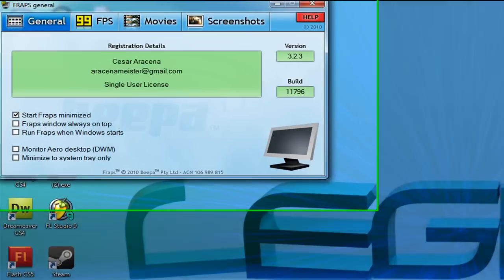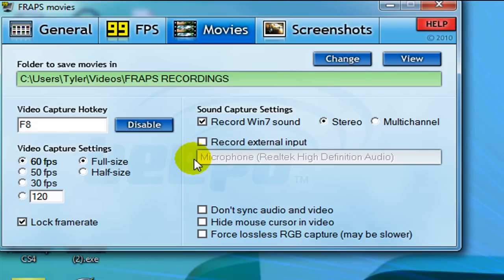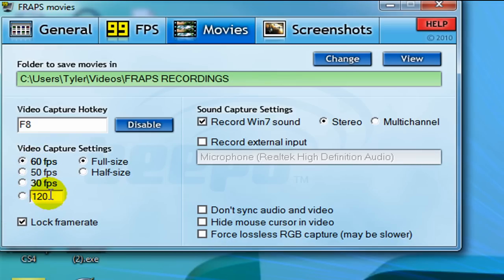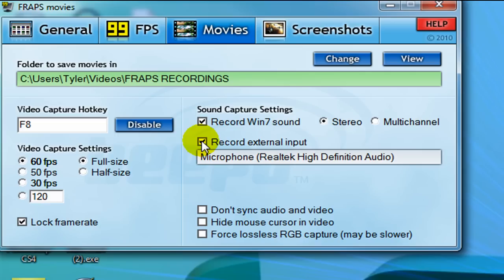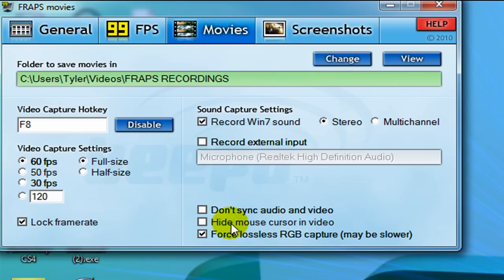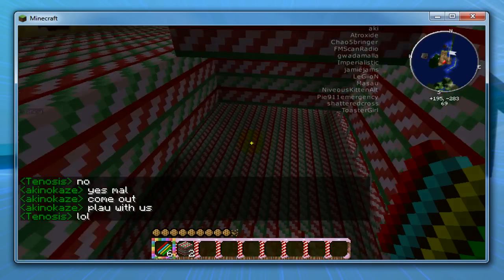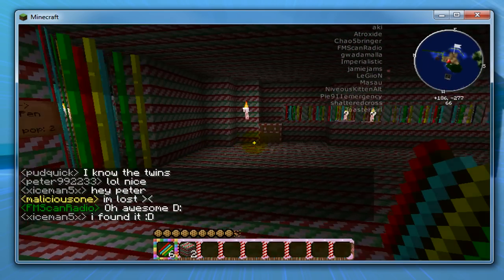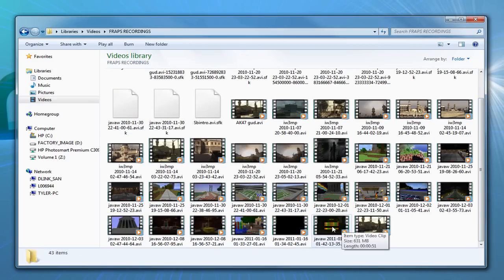Fraps Settings and Capture Tutorial (part 1 of 3)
A quick tutorial on the settings for fraps and how to record.
Part 1 of 3 on how to capture, edit and send clips to this channel to show off your creations.
(re-uploaded)